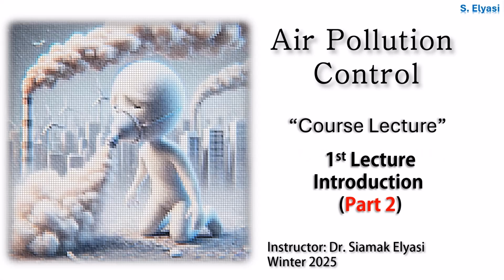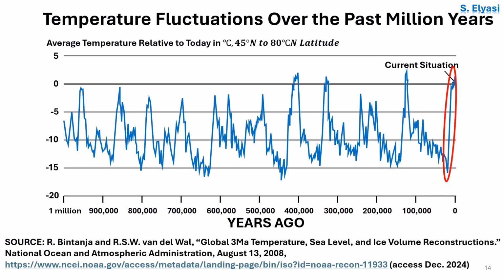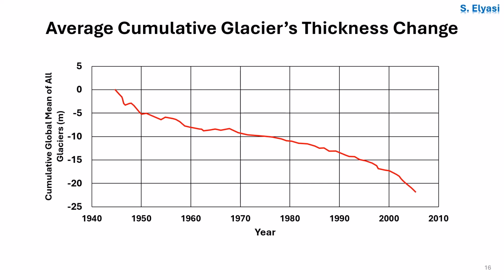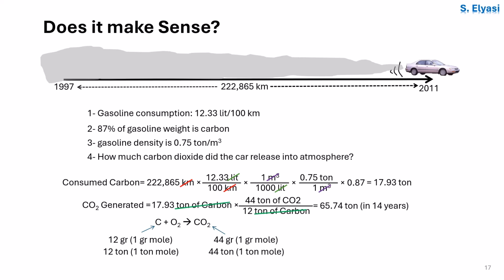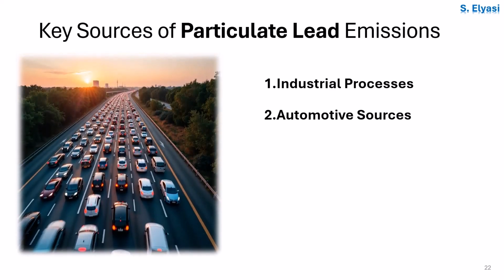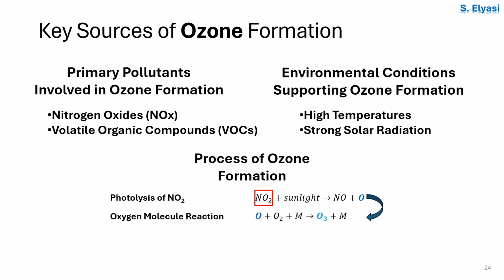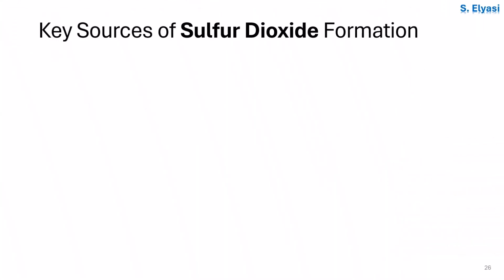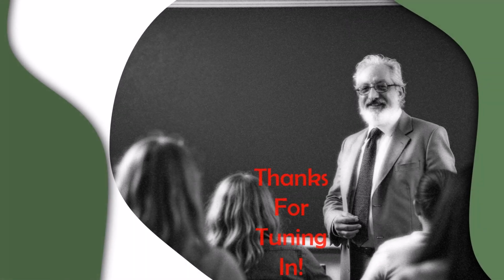Air Pollution Control Chapter 1 Introduction Part 2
This is part two of three on introduction session.
My dream is to see free education accessible to every student around the world. With this vision in mind, I have created a comprehensive video series on Air Pollution Control, designed to be a complete course for learners everywhere. This endeavor is my humble contribution to the global education system.
I dedicate this series to my incredible wife, Mahnaz, whose unwavering support and encouragement made this project possible.